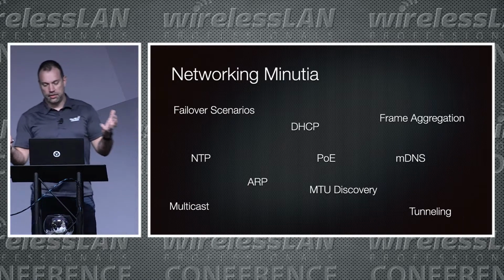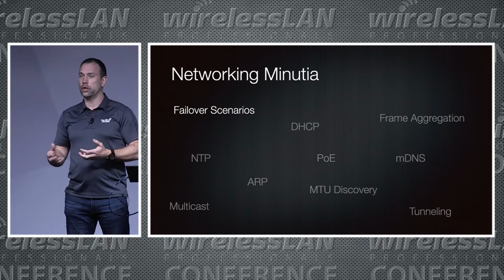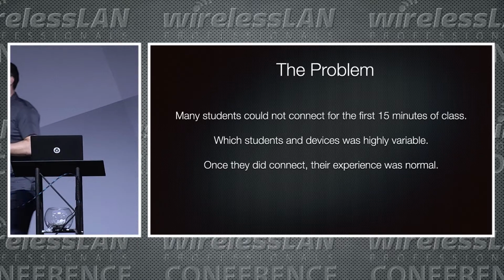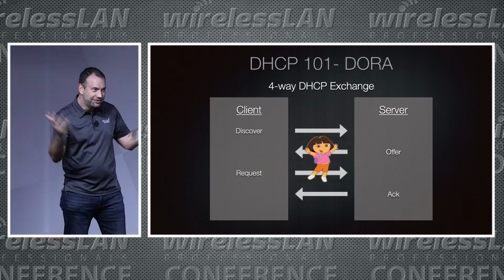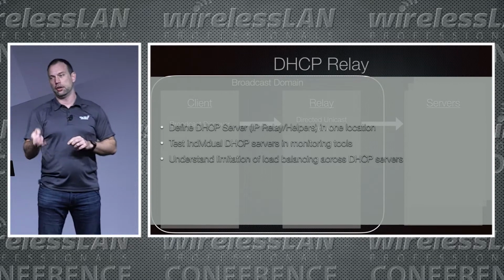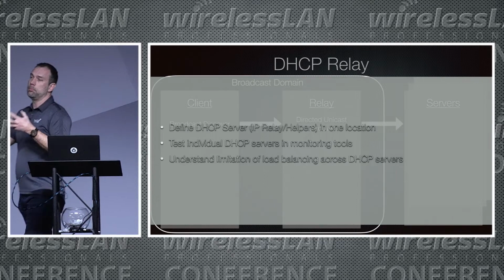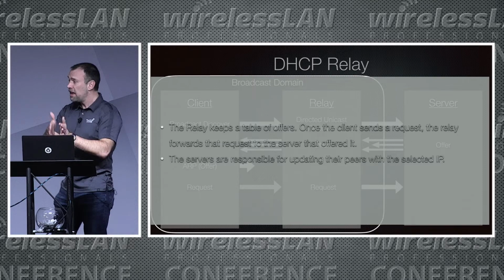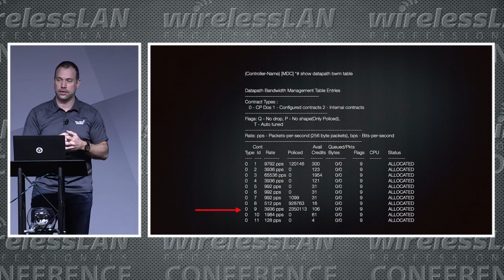Wired Networking for the Wireless Professional | Jonathan Davis | WLPC 2022 Phoenix